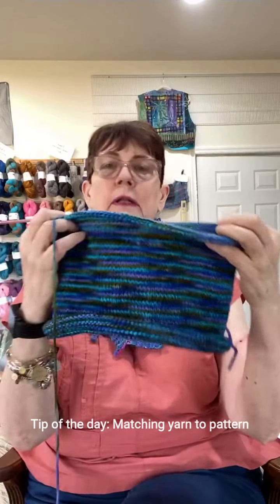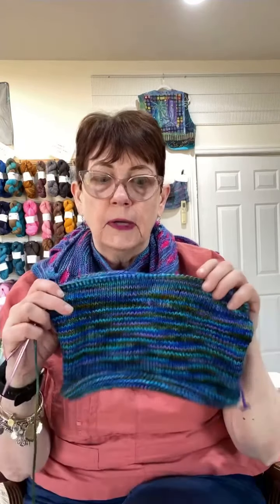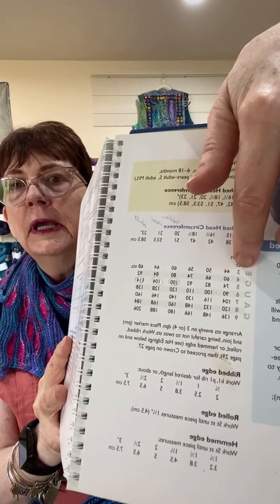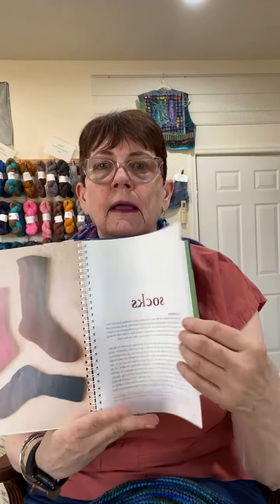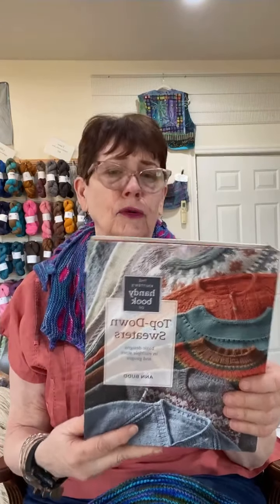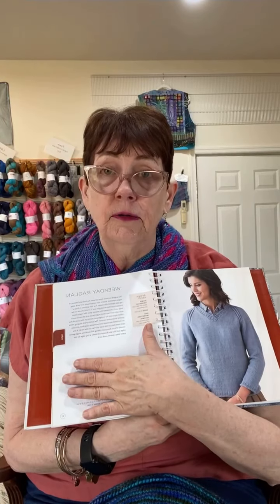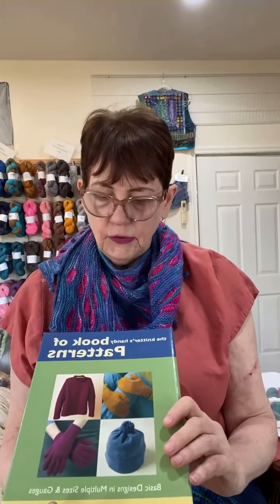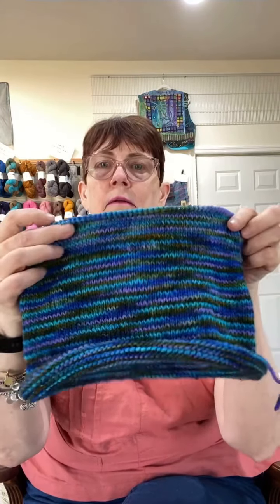Tip of the day: matching yarn to pattern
Lisa talks about what patterns to use to show the yarn at its best. She also talks about Ann Budd's Book as a place to find generic patterns with which to use your yarns.